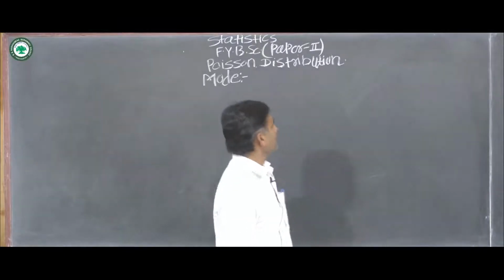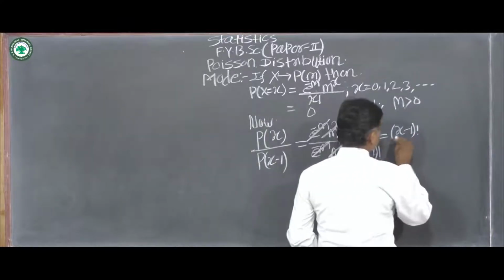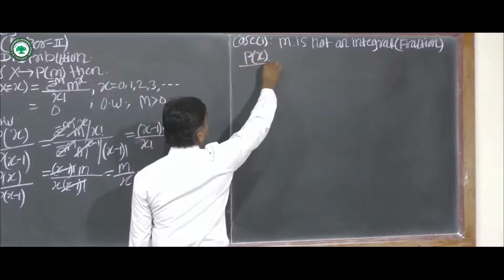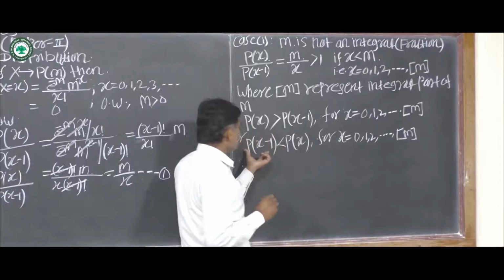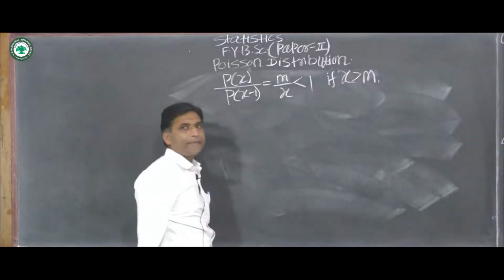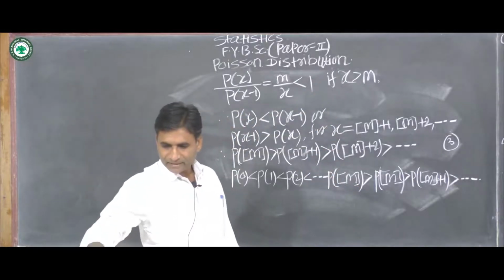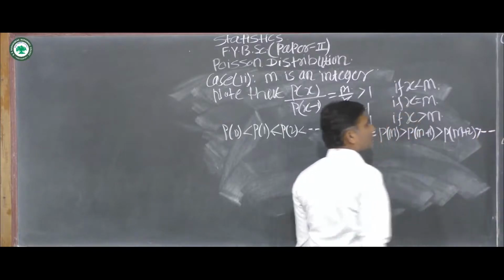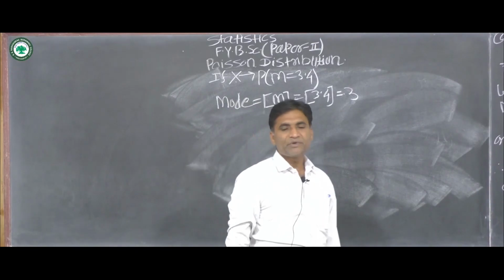F.Y.B.Sc.(Statistics) || Topic: Poisson Distribution || By Prof. Khilare S.K.